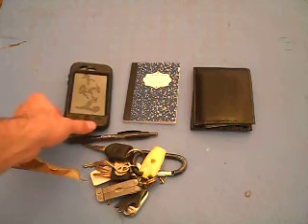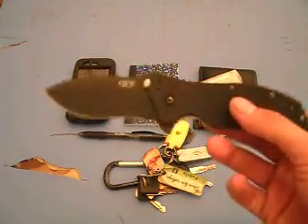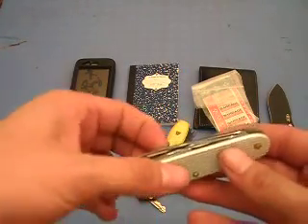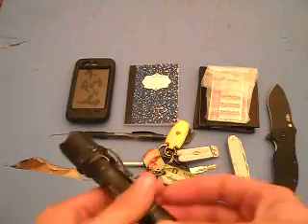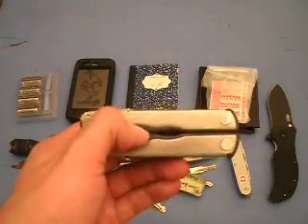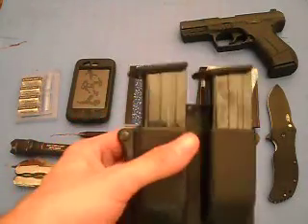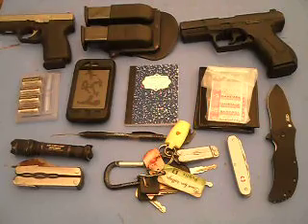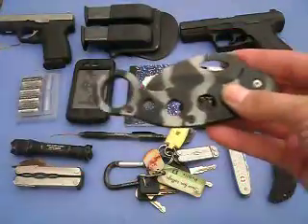EDC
A brief run down of my EDC that gets me through lifes daily challenges and protects my family and a shout out to my buddy MrLeonidas0001.